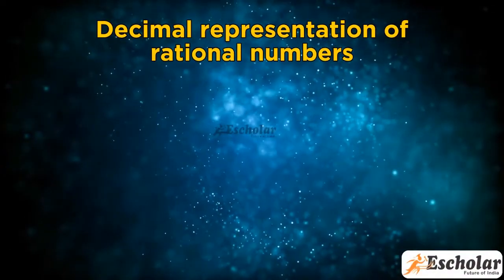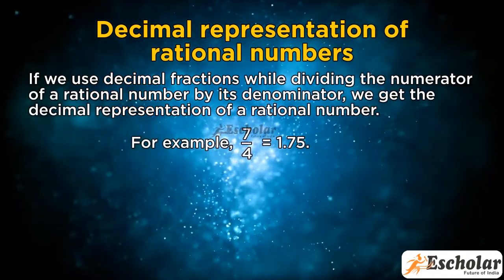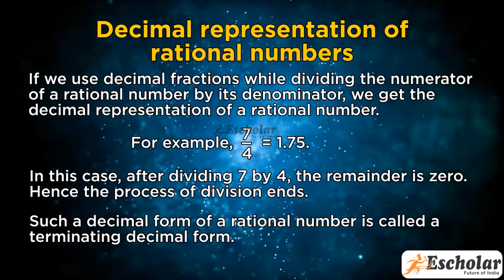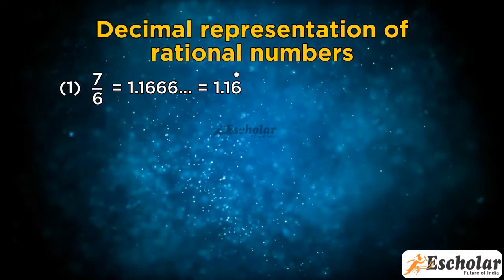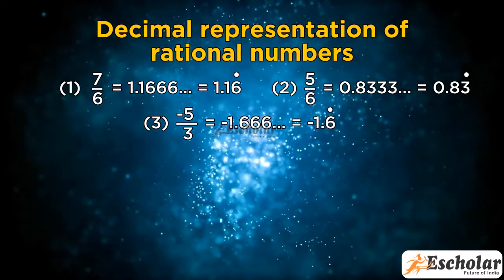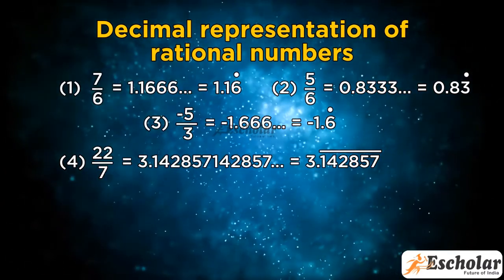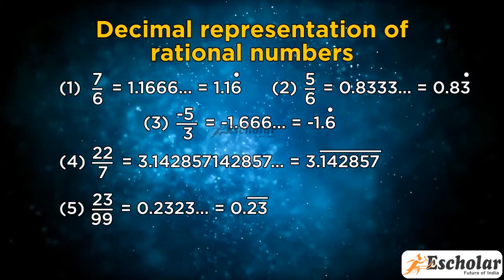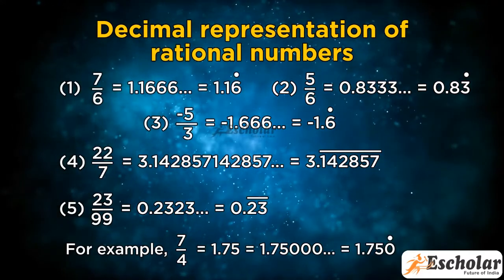8th Std Stateboard Maths - Chapter 1 - Rational and Irrational Number